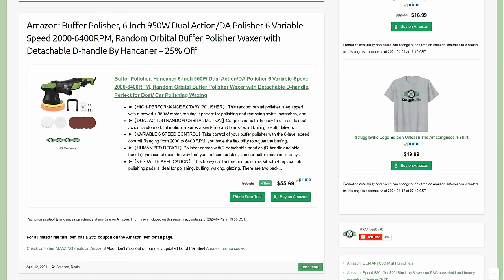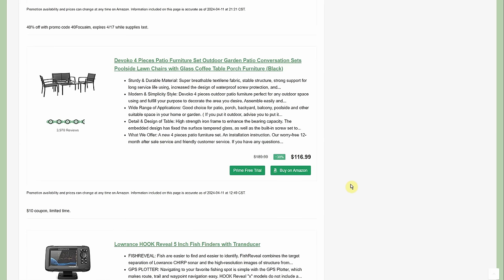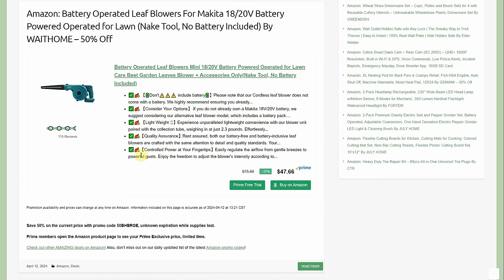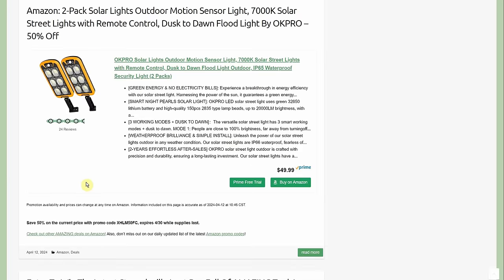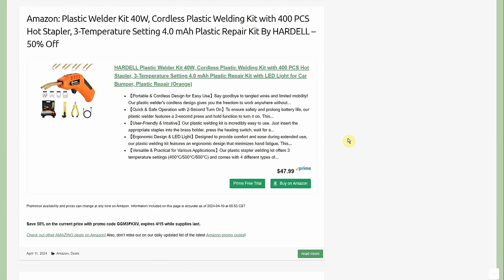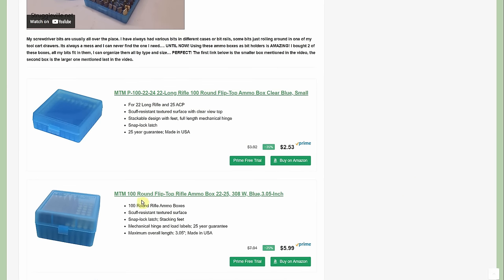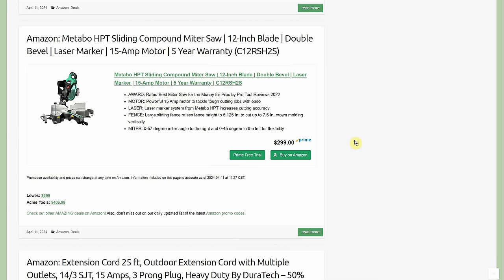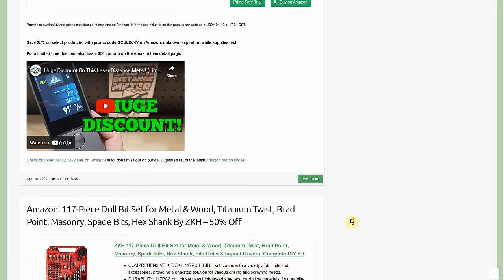Over 40 AMAZING Amazon Promo Code Deals!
PJ
2205 S Perryville Rd. STE 138